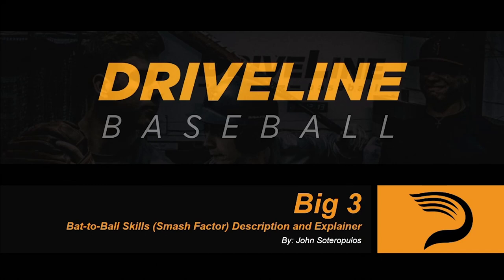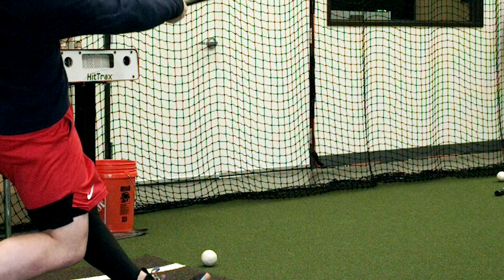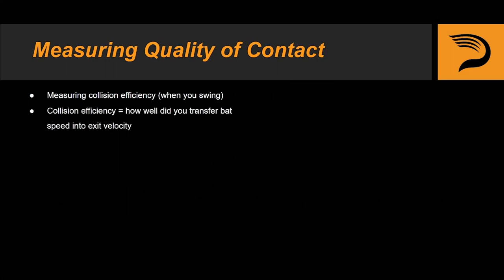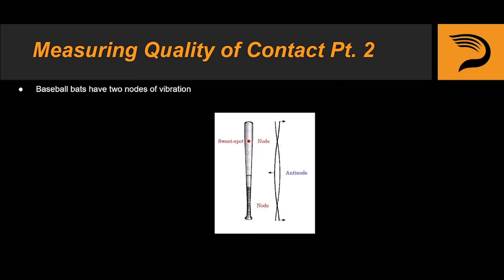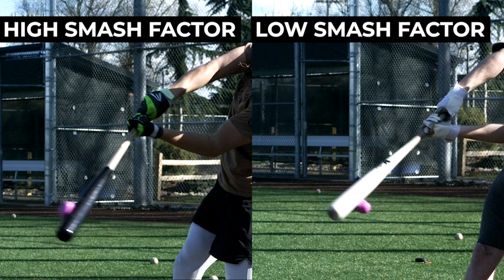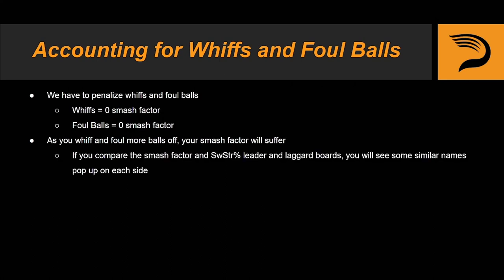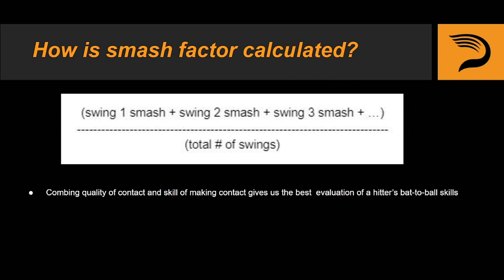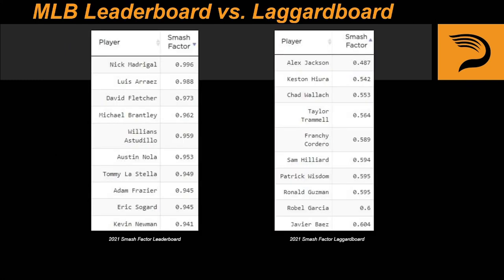What is Smash Factor? - Analyzing Bat to Ball Skills | Driveline Baseball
Smash Factor is a metric used to assess a hitter's bat-to-ball skills. By measuring the quality of contact and the ability to make contact, smash factor gives the best evaluation of a hitter's bat-to-ball skills.

Smash factor measures the collision efficiency of the ball and ball at contact, essentially telling us how much of a swing’s bat speed was converted into exit velocity.

Hitting Trainer ⬇️
John Soteropulos

0:00 Intro
0:10 What is Smash Factor?
1:16 Measuring Quality of Contact
2:47 High Smash Factor vs. Low Smash Factor
3:00 Accounting for Whiffs and Foul Balls
3:52 How to Calculate Smash Factor
4:49 MLB Smash Factor Leaderboard and Laggardboard